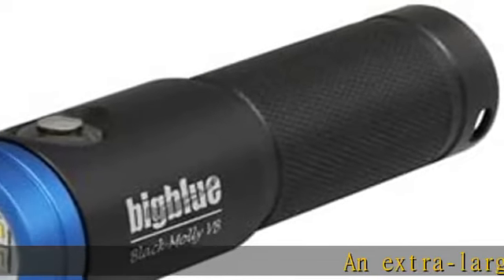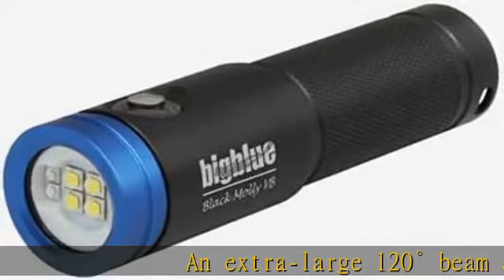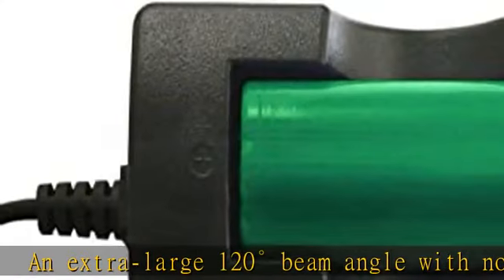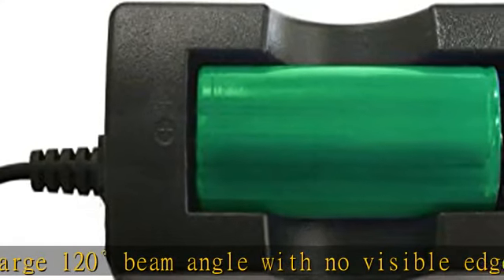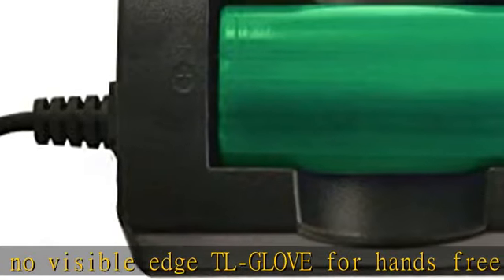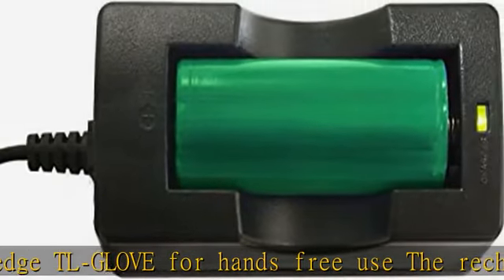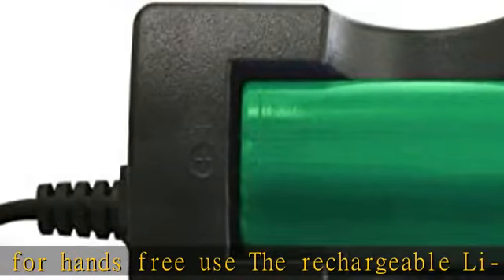Bigblue 4200 Lumen Video Light with Blue Light Mode